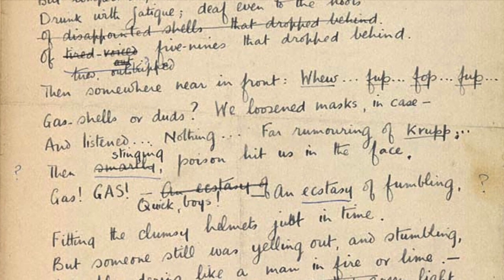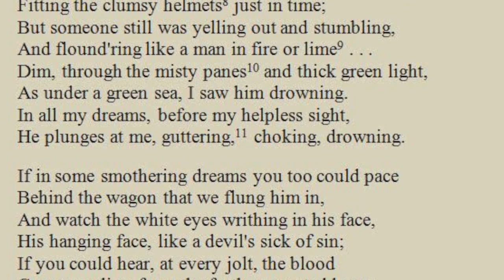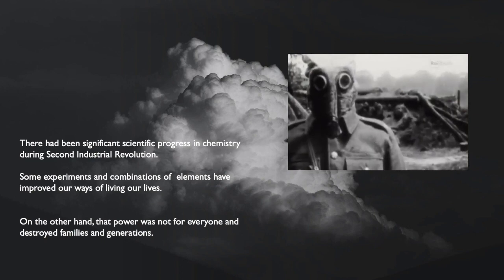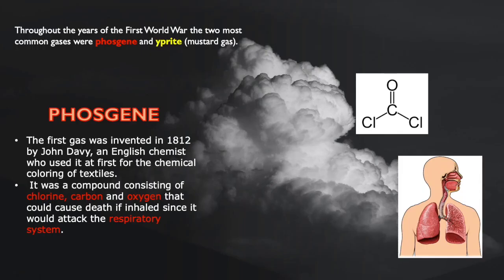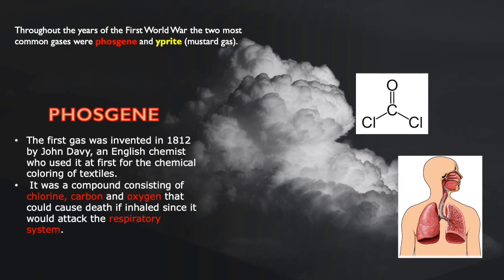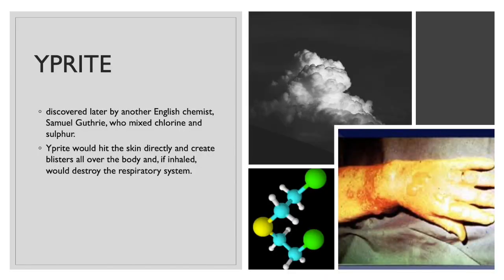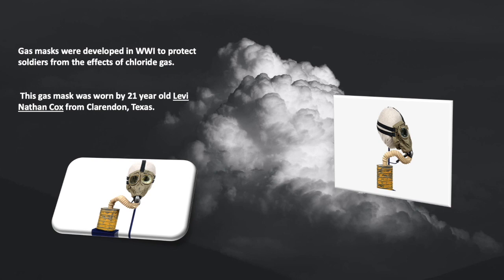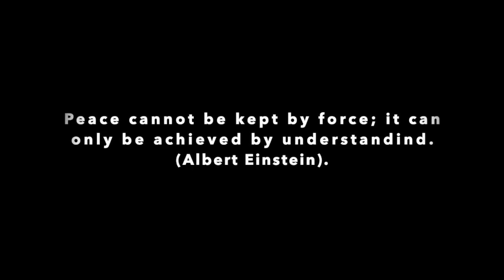CHEMICAL WEAPONS IN WW1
Questo video riguarda Il mio filmato 20